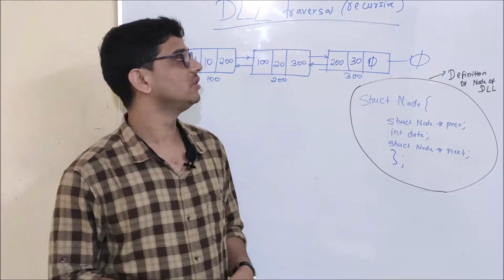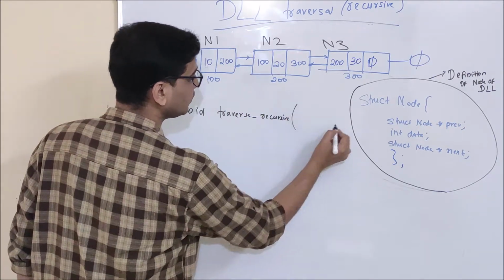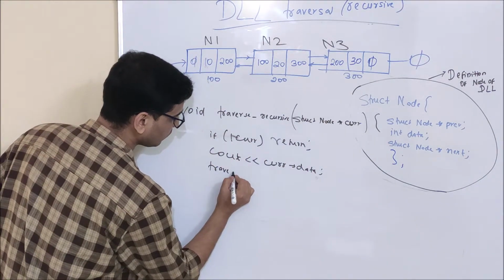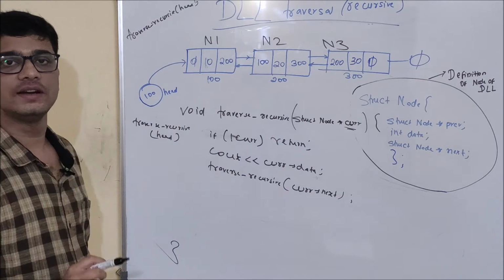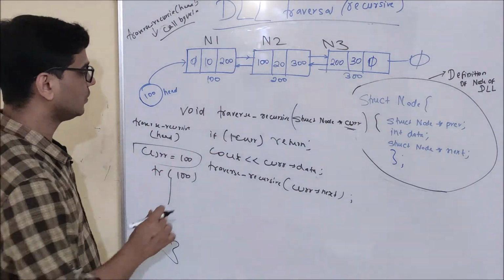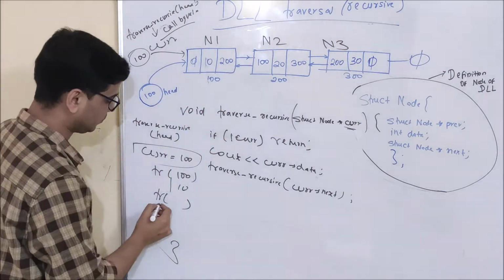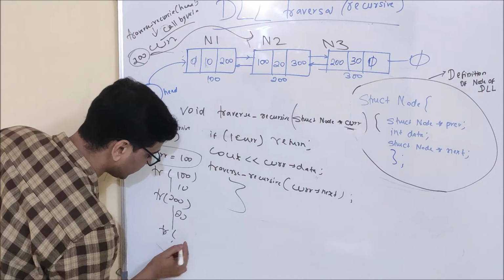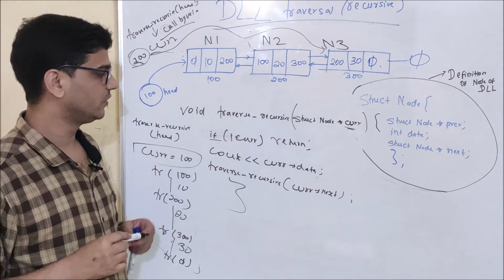Traversal of a doubly linked list (Recursive)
In this video we will see recursive code for  doubly linked list traversal.